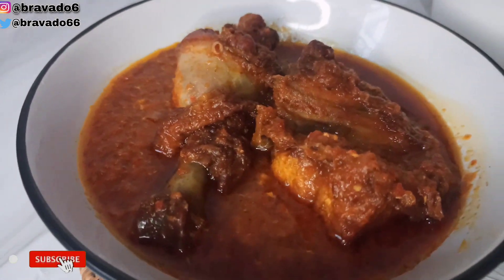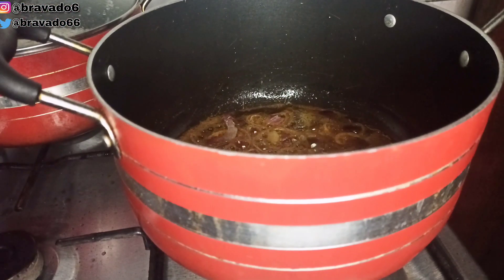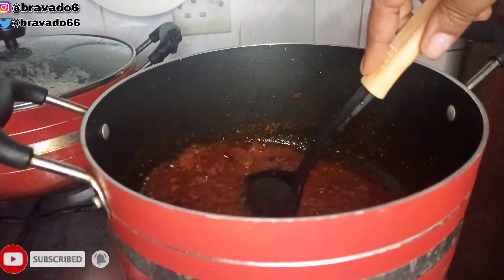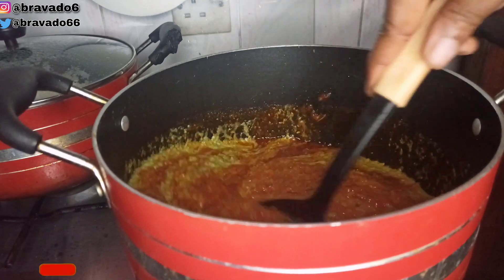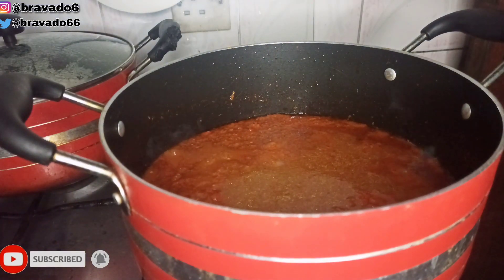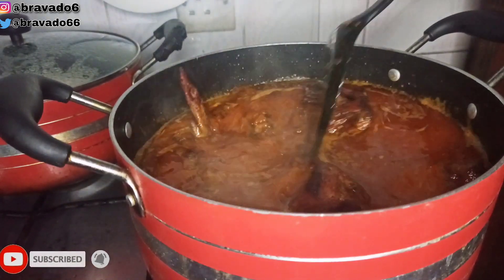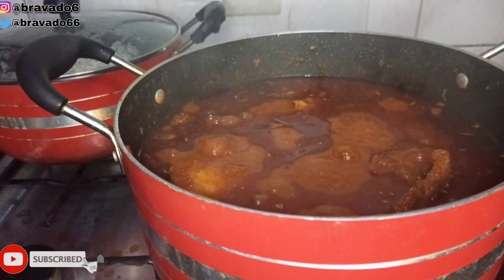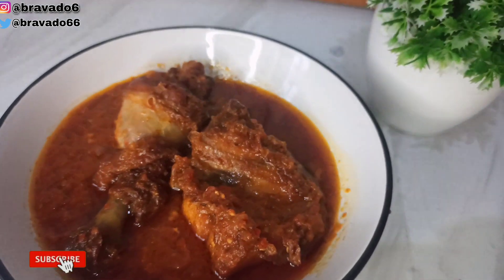HOW TO PREPARE NIGERIAN CHICKEN STEW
Hey darlings, am back with another delicious , mouthwatering Nigerian chicken stew   .Enjoy the video .

Onions
 Tomatoes mix
chicken
Vegetable oil
Seasoning
Dry spices ( curry, thyme, rosemary & nutmeg)
Ginger and garlic paste
seasoning cubes
salt
chicken seasoning
curry leaf
green spice
chicken stock

It means the world to me 🙏Thanks in advance 😂😂